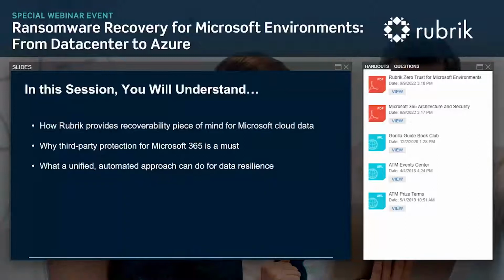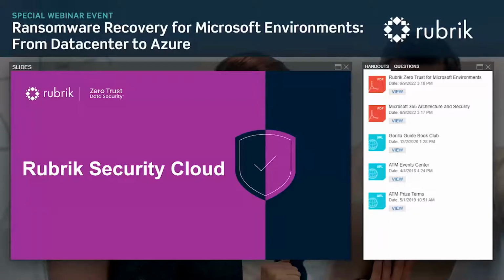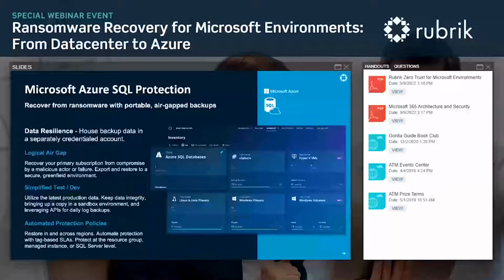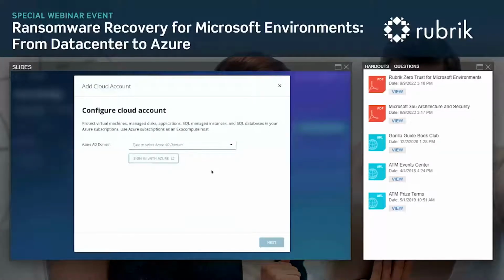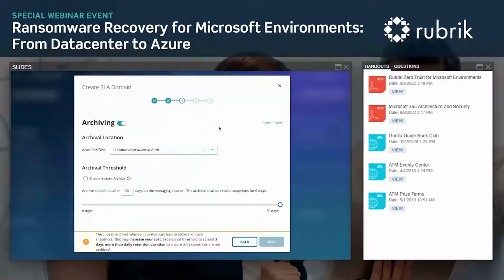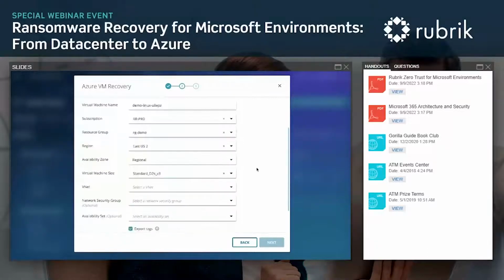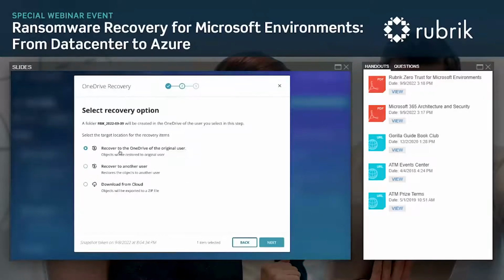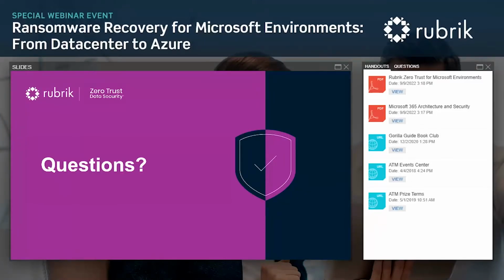Ransomware Recovery for Microsoft Environments: From Datacenter to Azure with Rubrik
Your Microsoft data is a prime target for ransomware - both data stored in Azure and data created within Microsoft 365. While existing security controls can help defend against cyber attacks, if data is ultimately lost, could you quickly recover and avoid paying the ransom?

In this webinar, learn what may be missing in your defense in depth approach to protection from not only datacenter to Azure but also multi-cloud environments, and how Rubrik Zero Trust Data Security fits the bill.